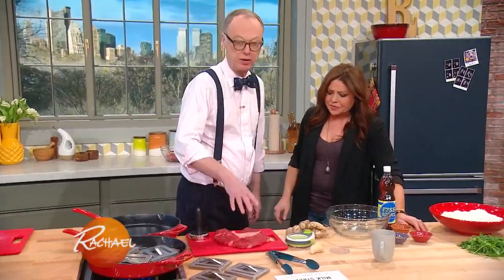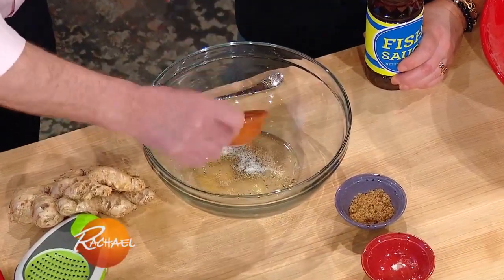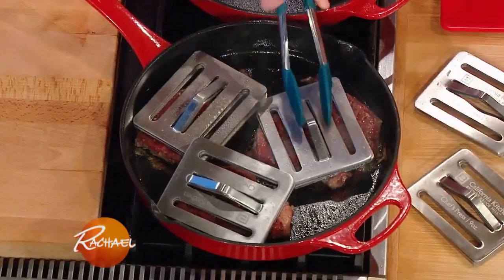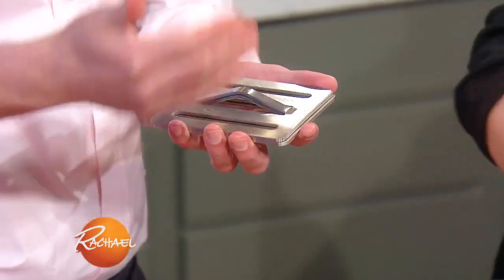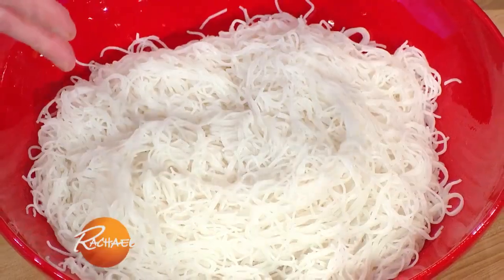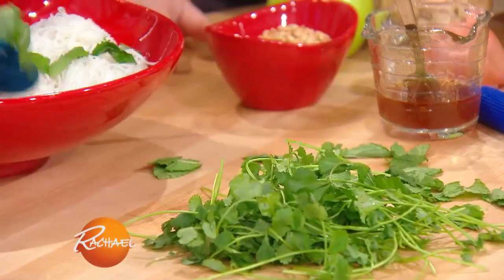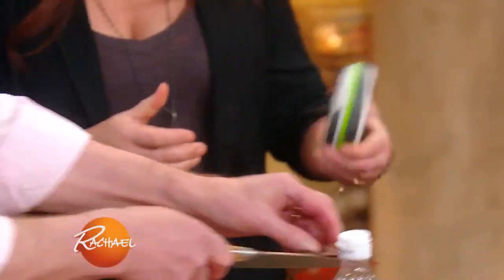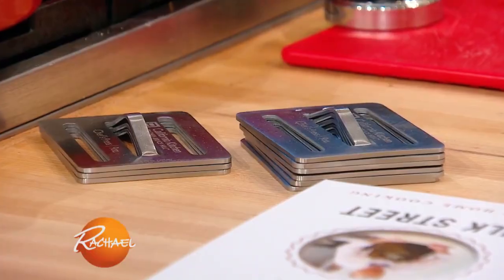Ginger Beef with Rice Noodles and Herbs Salad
The rice noodle dressing used here gets its punch of flavor from fish sauce.